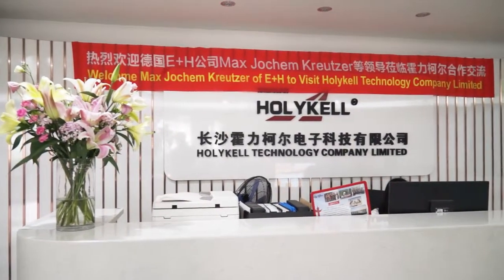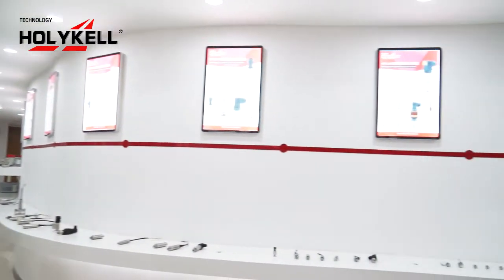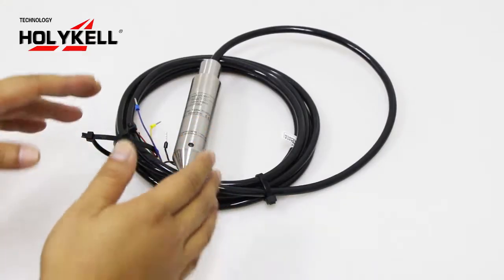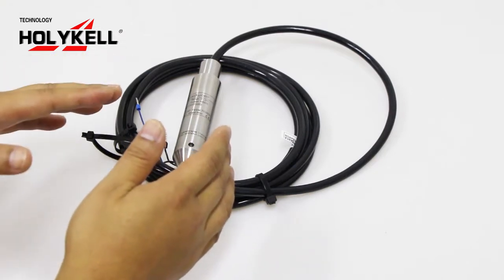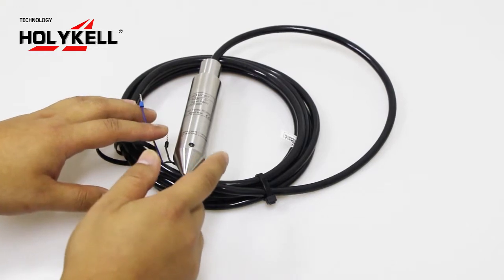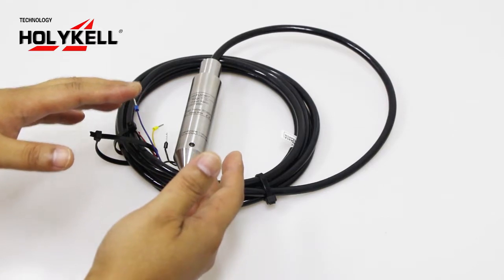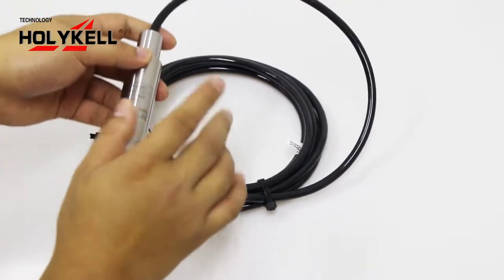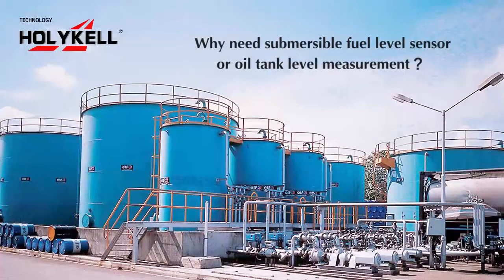Why need submersible fuel level sensor for oil tank level measurement？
Submersible fuel level sensor for oil tank level measurement